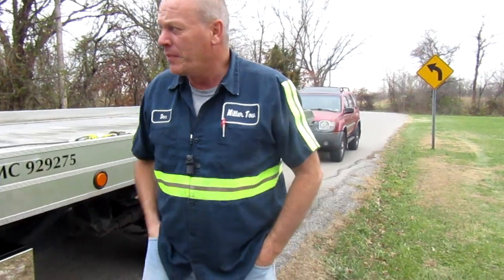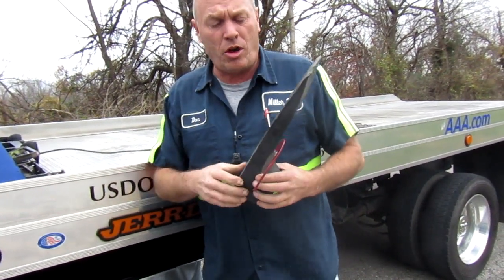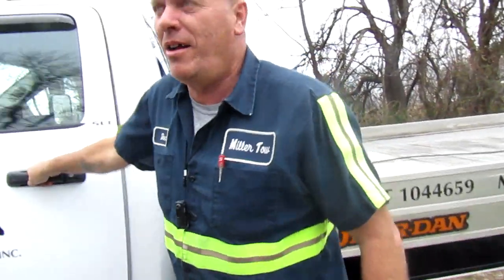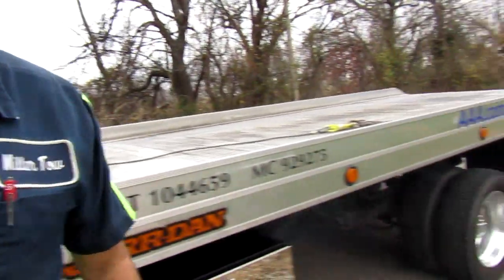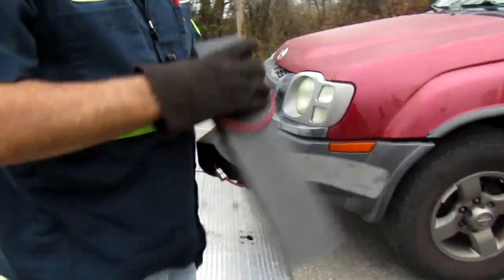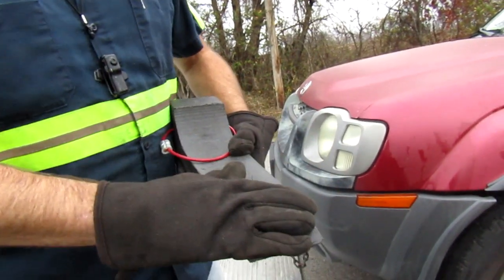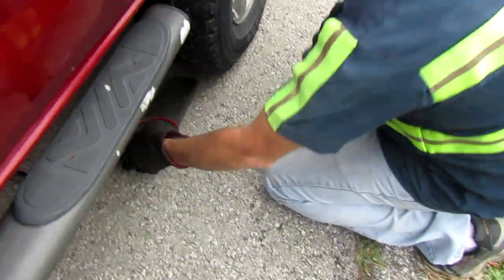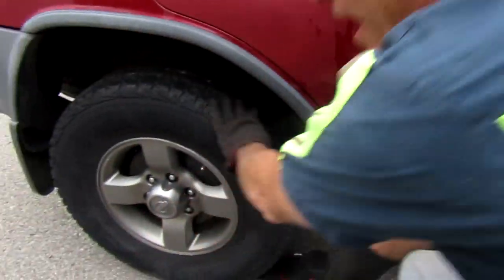How To Propely Use Skates On A SUV